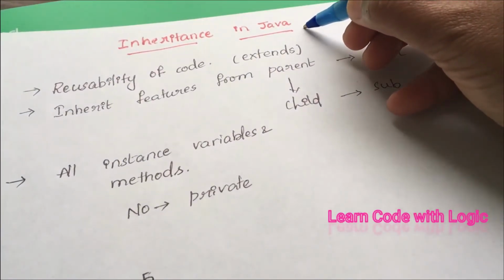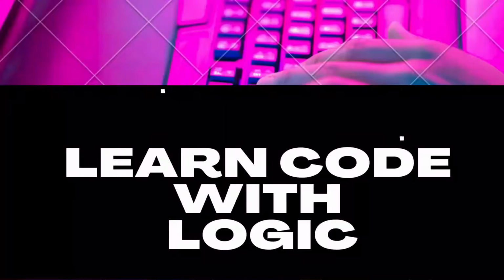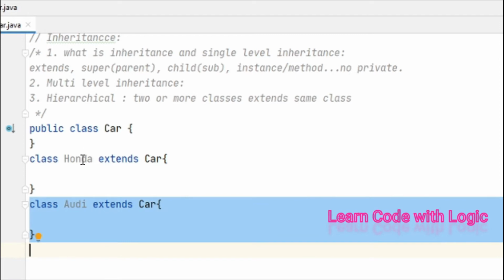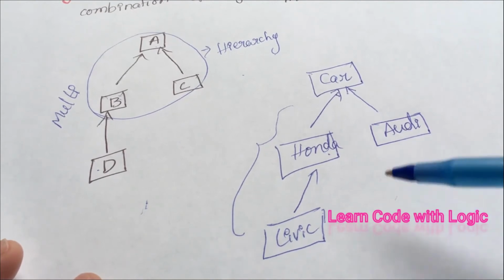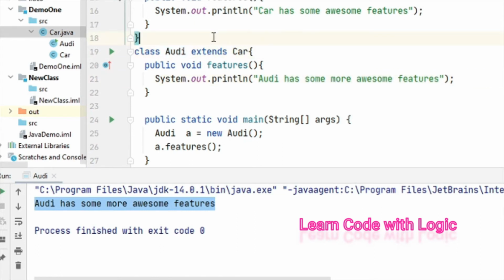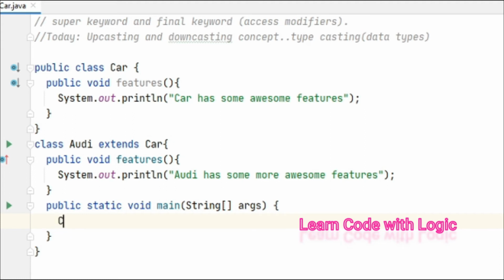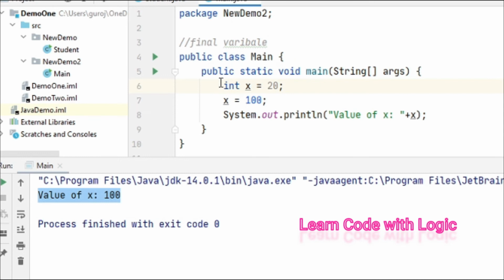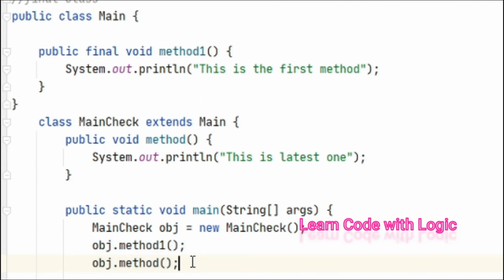Learn Inheritance concept Java completely || Inheritance Concept in Java Tutorials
Final Class in Java,
Final method in Java and

Super and Final keyword in java | Super keyword in Inheritances and Final keywords usage in Realtime

This video explains complete knowledge of all constructor concepts.

How a constructor is called in JAVA, Difference between constructor and method || constructor,oops, how the constructor invokes while execution in JAVA??

Constructor in java || Java constructors, its syntax || Use of Constructors || What are the constructors in JAVA, JavaConstructors...

Command Line Arguments in Java || What is Scanner class, methods and handy examples, commandLine, alll about command line arguments...

Command Line Arguments in Java || What is Scanner class, nextLine, nextInt, nextDouble,

Method name is same  but the difference is number of arguments and type of arguments.

Data Types in JAVA || Default/Range and scope of each Data types || Type casting examples in JAVA
How to see min and max values of primitive data types || More examples for Type casting java.

Java Type Casting || widening and narrowing in java || Concert Char to number (ASCII value) in JAVA
In this video covers how to convert data types in Java and hands on coding expamples..

Default value of data types in java || Primitive data types: The primitive data types include boolean, char, byte, short, int, long, float and double and its range

Types of Variables in JAVA || Variables in Java|| Instance, Local and Static variables in JAVA || OOPS concepts in JAVA || Learn Java basics